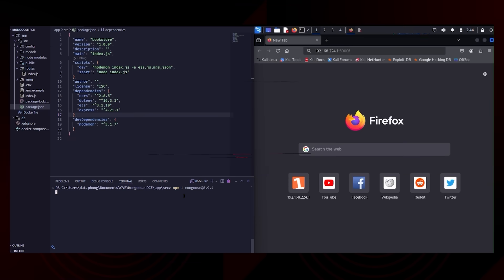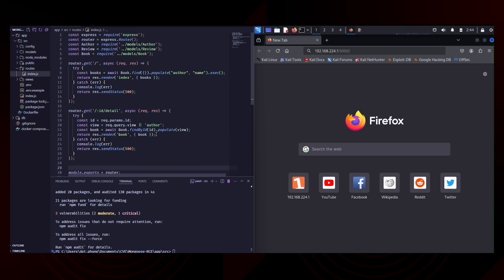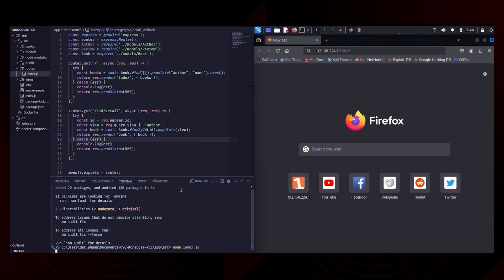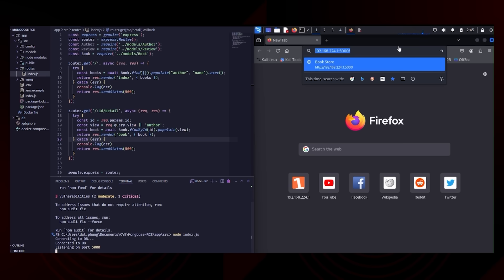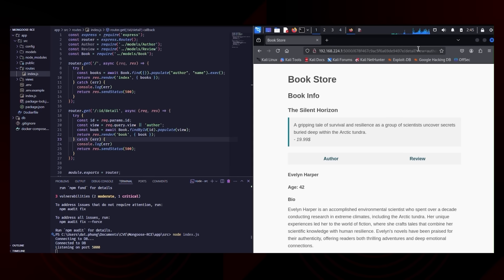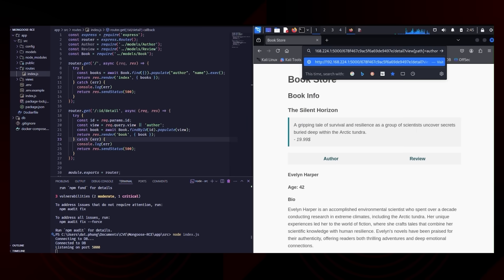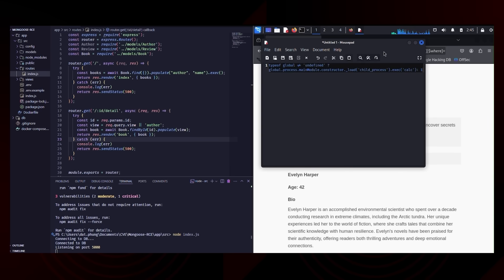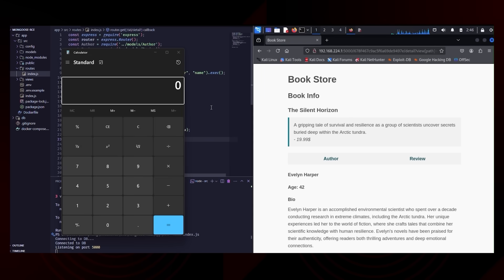CVE-2025-23061 - Remote Code Execution in Mongoose via Nested $where Filters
Demonstrates a bypass of the patch for CVE-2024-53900 in Mongoose versions prior to 8.9.5, allowing an attacker to execute remote code on the server due to improper handling of nested $where filters in populate method.

*ABOUT UNIT 515*
Unit 515 is OPSWAT’s elite red team, specializing in proactive cybersecurity
through adversarial simulation, advanced pen testing, and in-depth discovery.

From advanced persistent threats to multi-vector exploits, our mission is to continuously challenge, assess, and strengthen the integrity of OPSWAT products and customer environments through real-world exploitation tactics and vulnerability discovery.

We deliver targeted security assessments that simulate real-world web attacks to expose vulnerabilities in public-facing and internal web applications, APIs, and admin dashboards.

Learn More about Unit 515